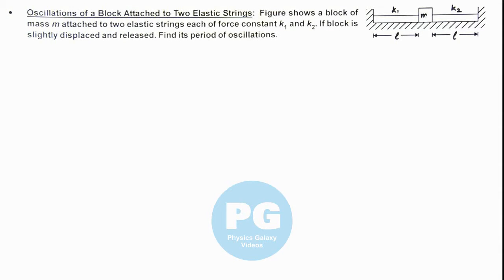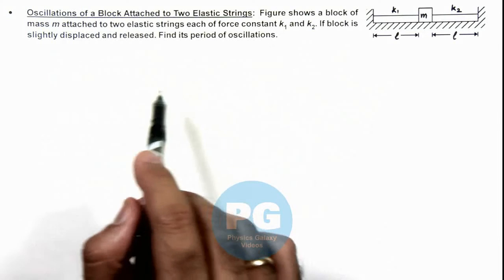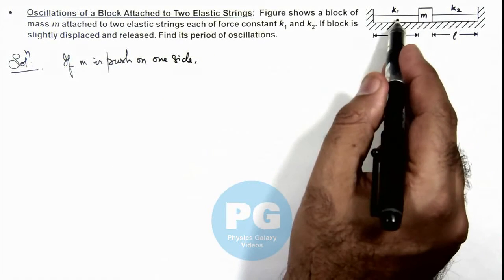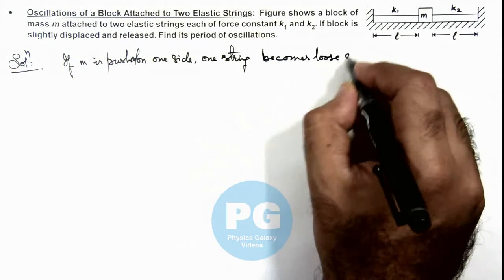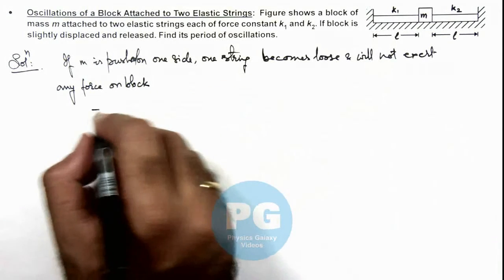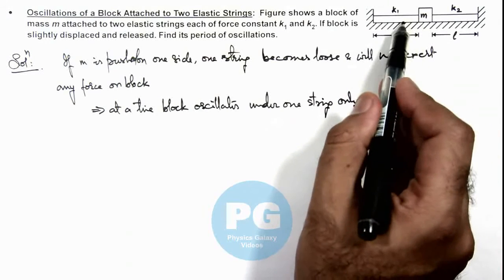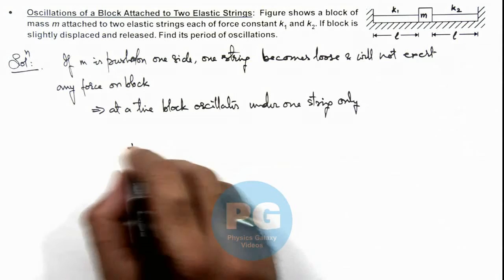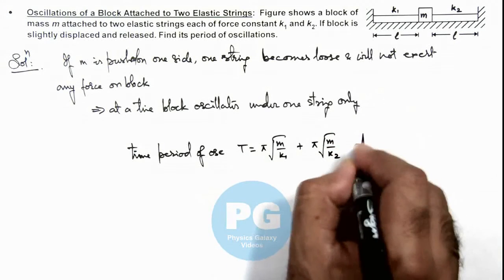13. Advance Illustration|Simple Harmonic Motion |Oscillations of Attached Block to 2 Elastic Strings